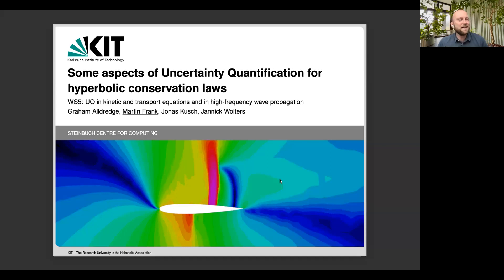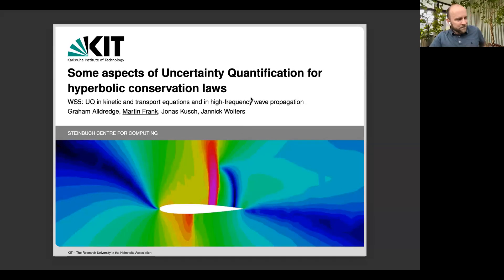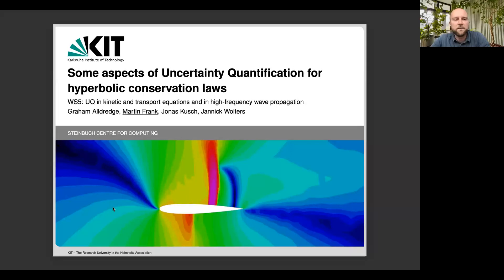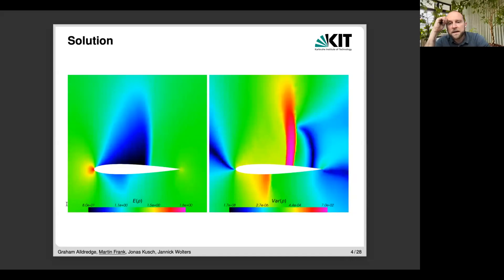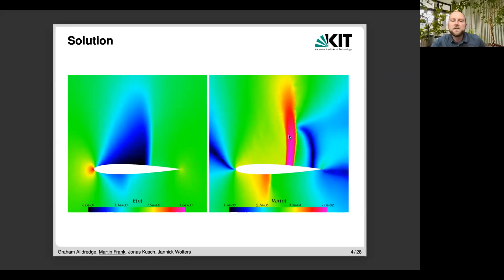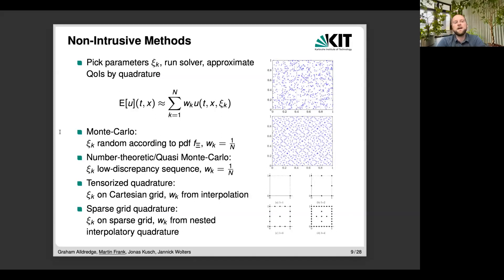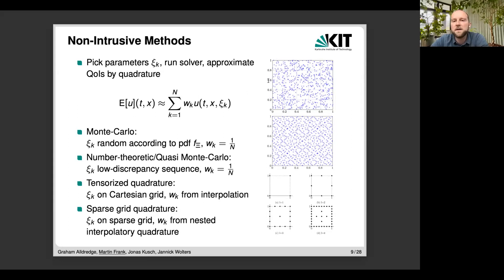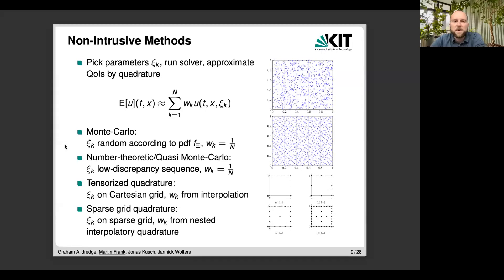Martin Frank - Some Aspects of Uncertainty Quantification for Hyperbolic Conservation Laws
This talk was part of the Workshop on "UQ in kinetic and transport equations and in high-frequency wave propagation" held at the ESI June 13 to 17, 2022.

In this talk, I would like to interweave our own results with open questions for intrusive Galerkin-like methods to perform UQ for hyperbolic conservation laws. These include hyperbolicity and entropy, spectral approximations and the Gibbs phenomenon, computational aspects as well as methods to address the high dimensionality.